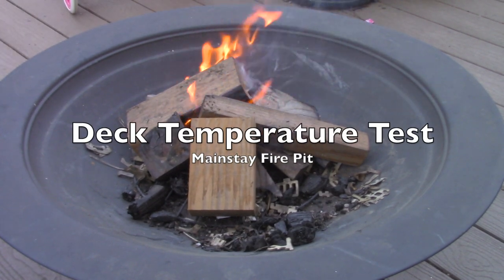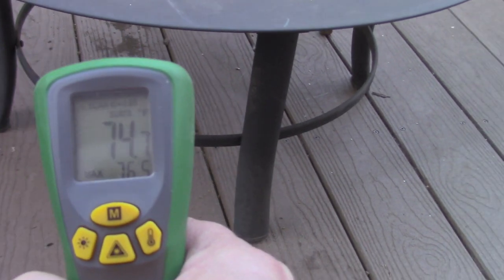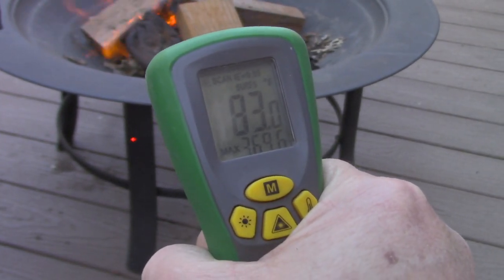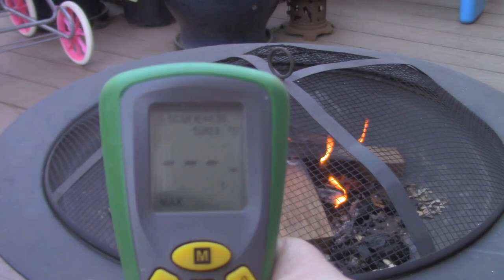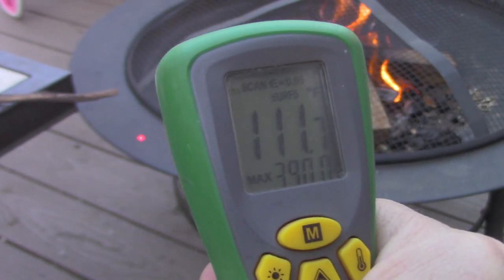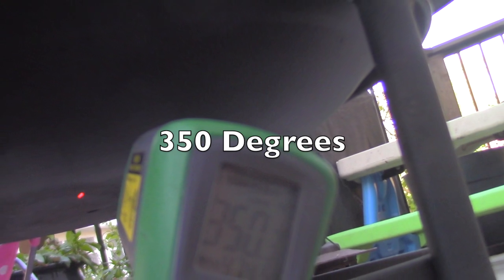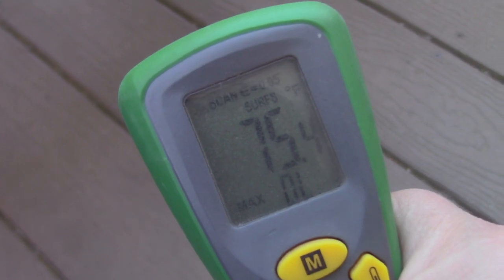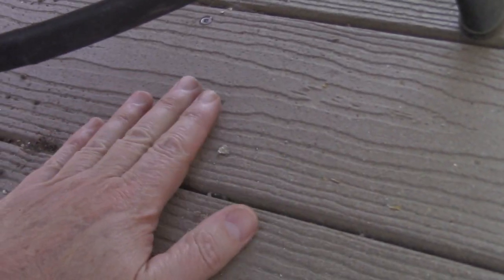Mainstay FirePit Deck Heat Test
Will this fire pit damage your deck?  I'll test this Mainstay Fire Pit and give you the results.

Mainstay Fire Pit
Klein Laser Thermometer (Similar to the one used)